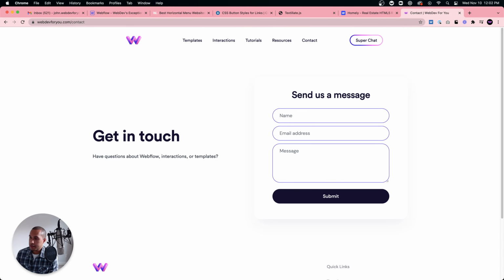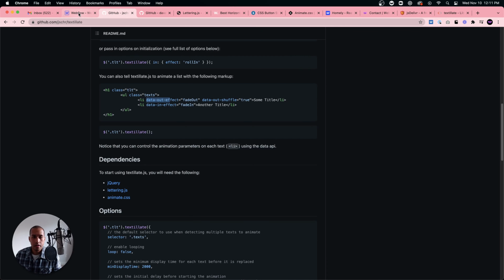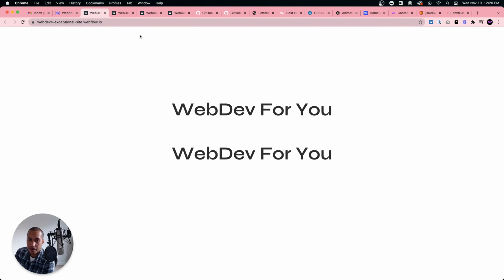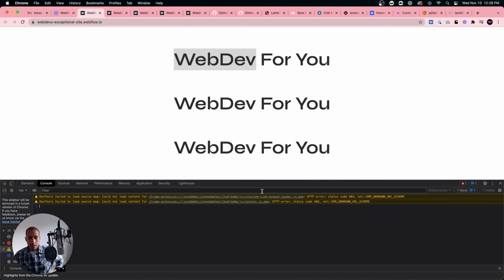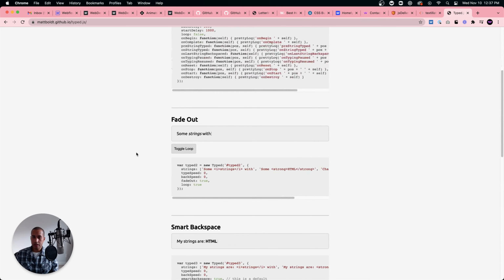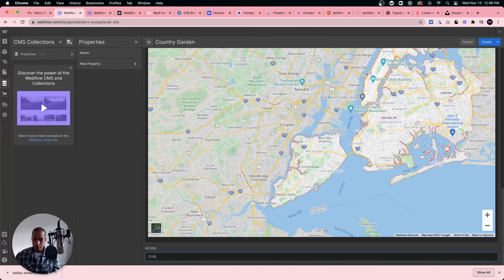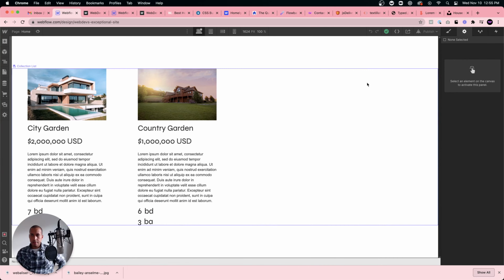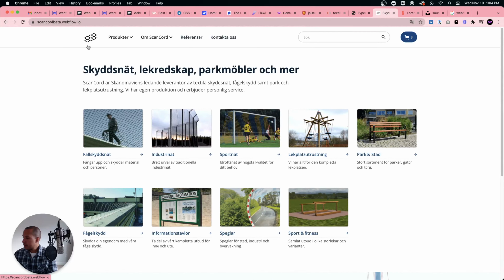Live! - Everything Webflow - Layouts, Interactions, Support - 11/10/2021